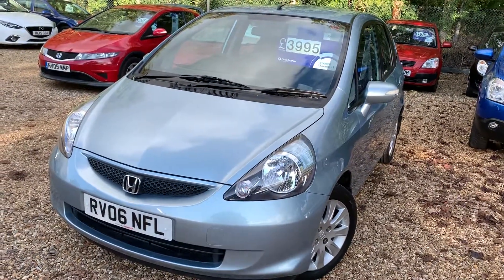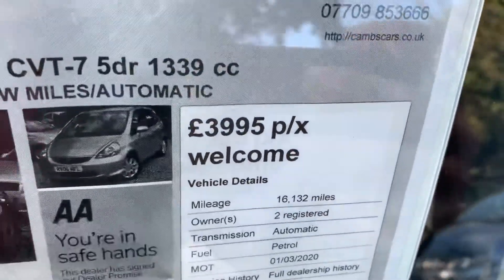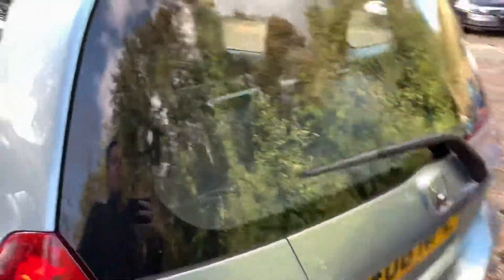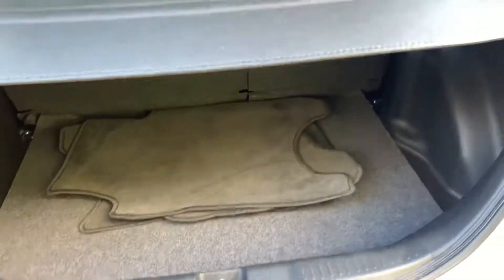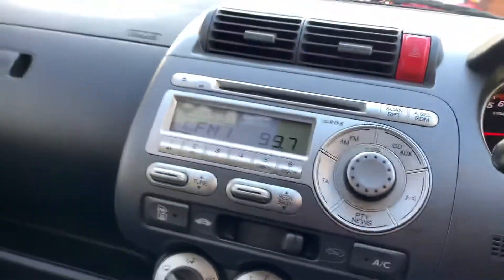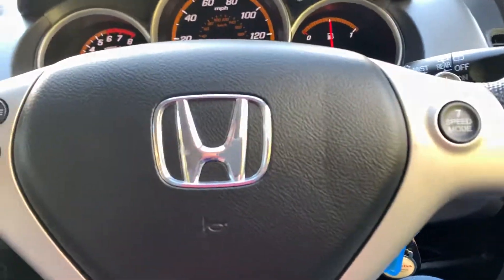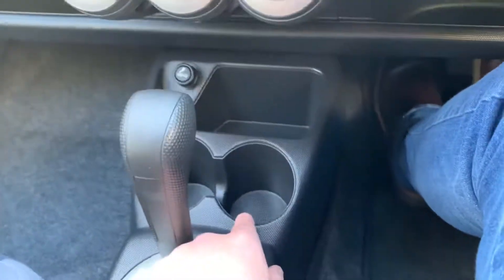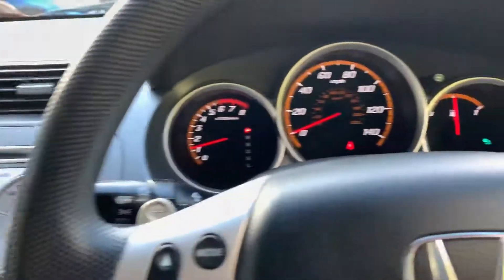Honda Jazz Blue automatic